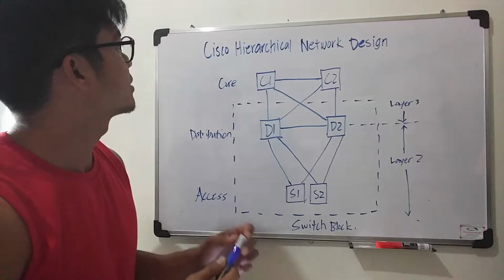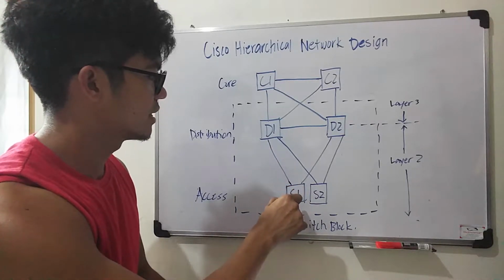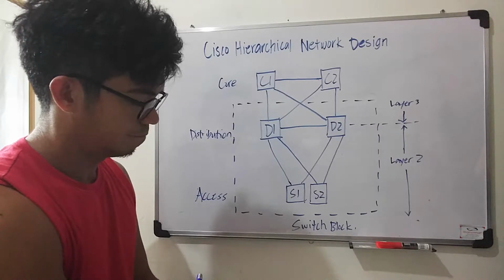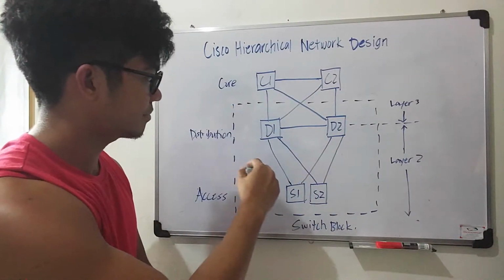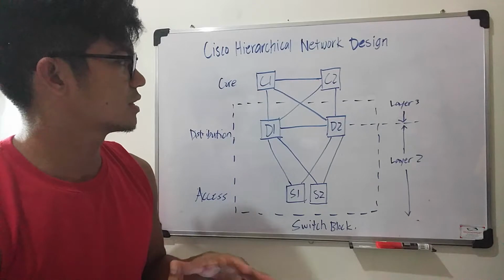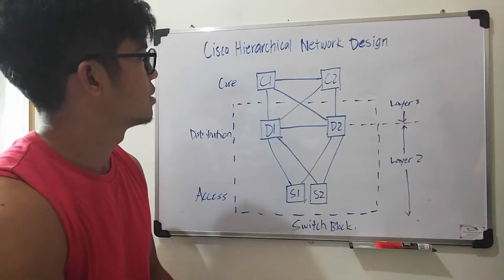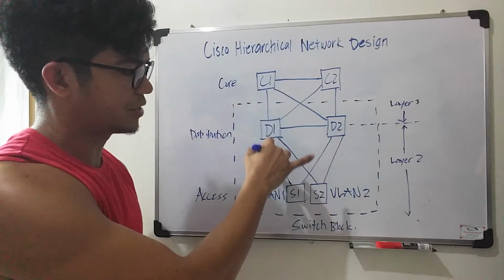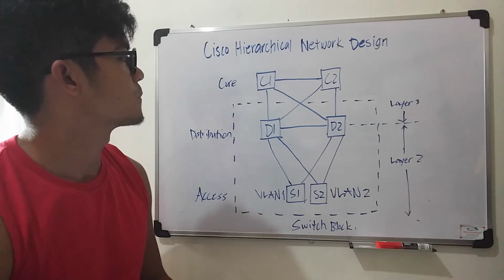Cisco Hierarchical Network Design